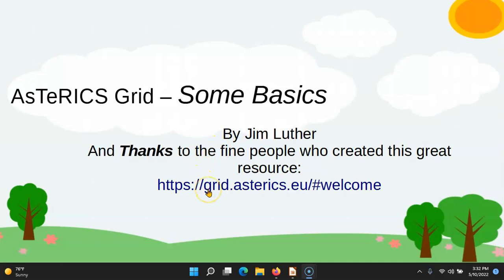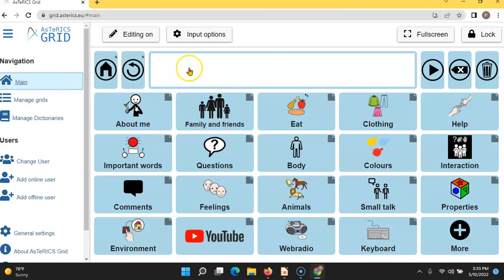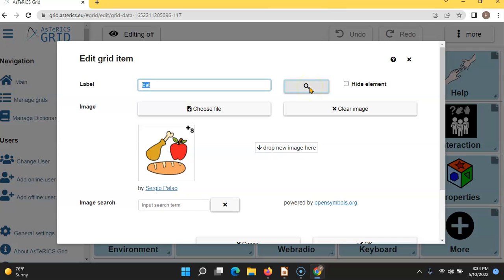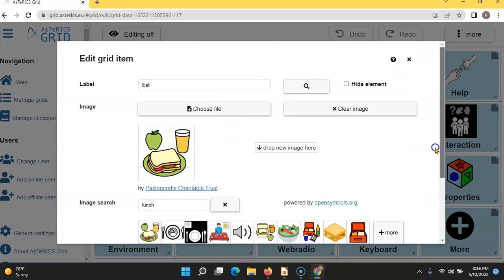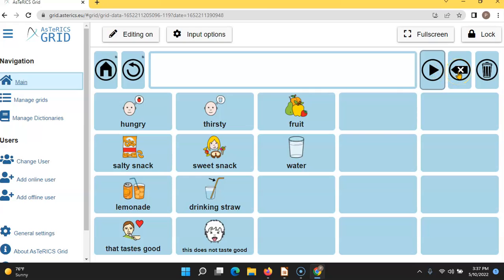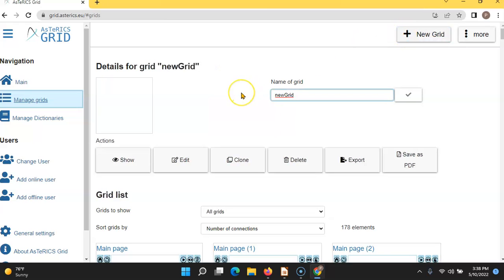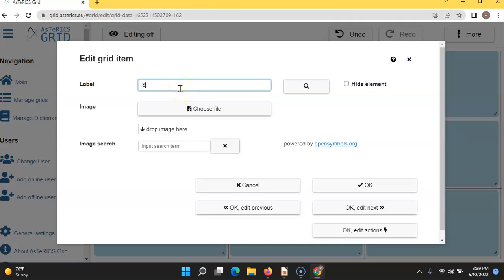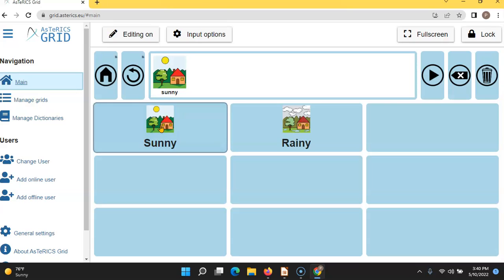AsTeRICS Grid Basics - Create a new grid, put elements in it, add labels and pictures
This demonstration is about AsTeRICS Grid, a freely available, browser based, full featured speech generating device that uses text-to-speech. This video covers the basics of using AG to create your own custom grid set to use for personal communication, or for interactive classroom activities. I discuss the difference between registered an unregistered users (both are free.) I demonstrate editing a button's label and image, creating a new grid of your desired dimensions, how to quickly populate the grid with buttons, and how to quickly add labels and images, as well as defining a basic custom message action.